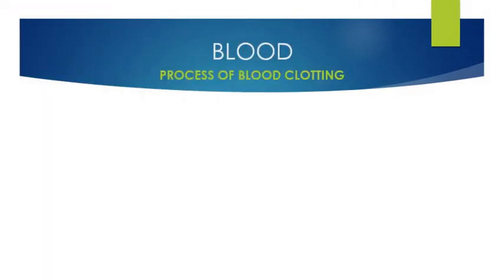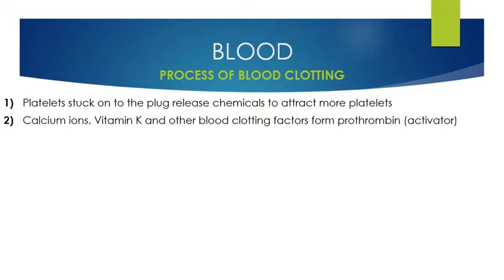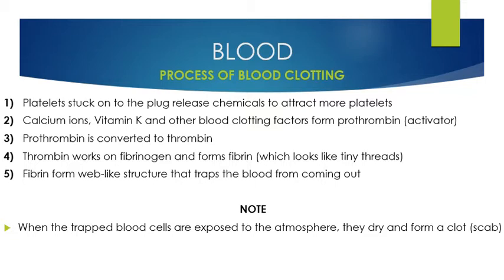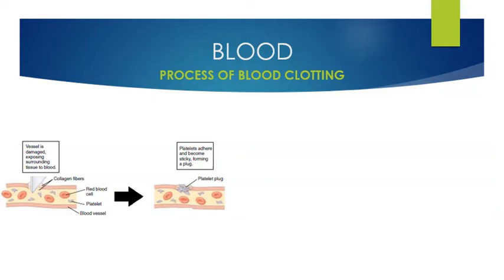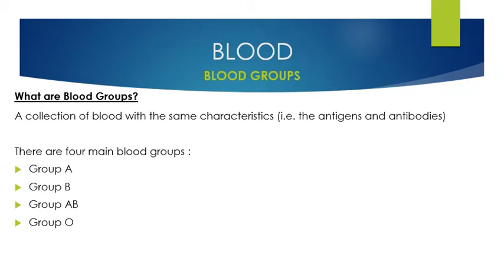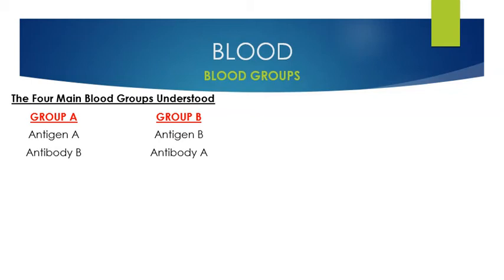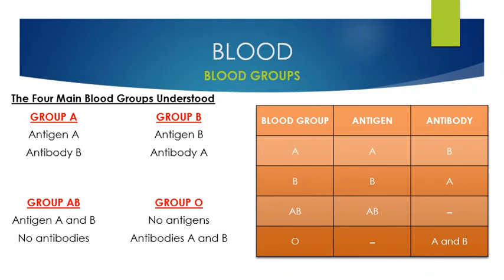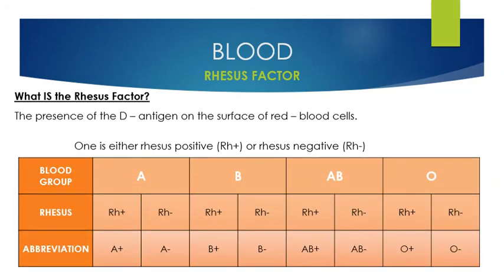Blood(Part 2) | Blood Clotting, Grouping and Rhesus Factor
This video outlines the following about blood:
* Process of Blood Clotting
* Blood Grouping [ABO]
* Rhesus Factor [Rh]
Found this video helpful?